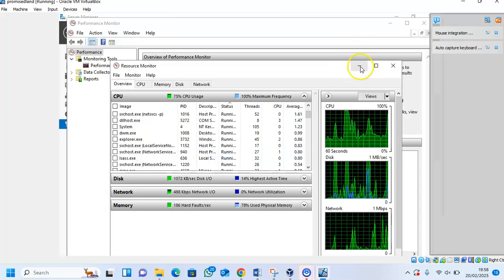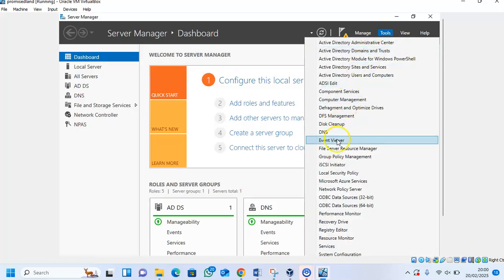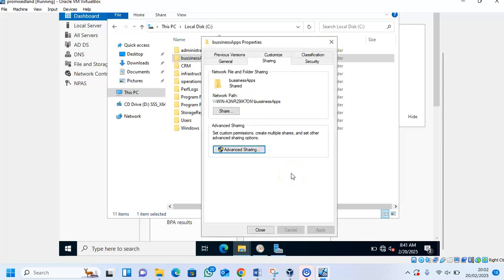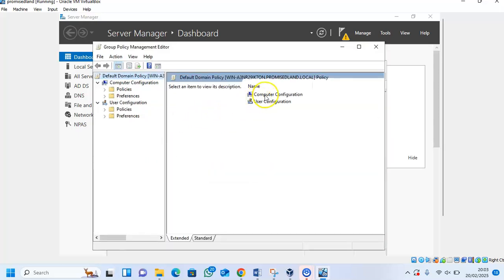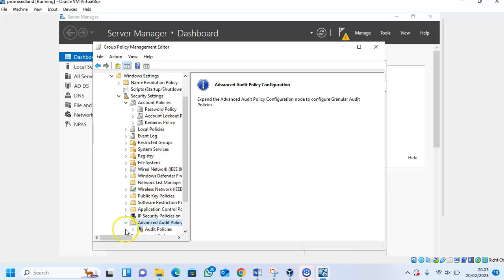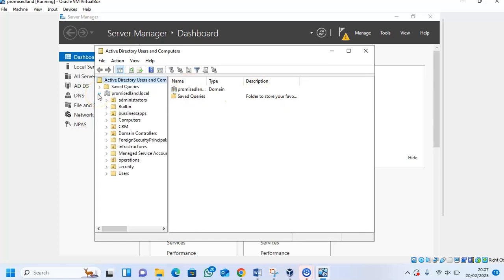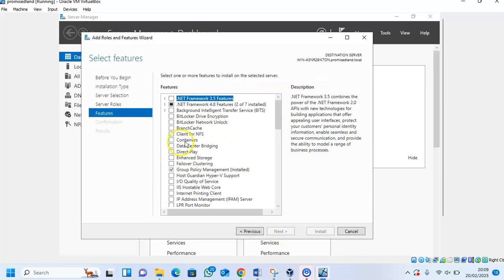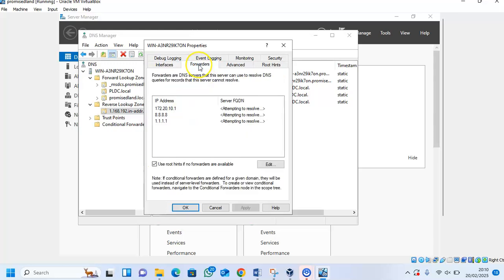prove final project server administration